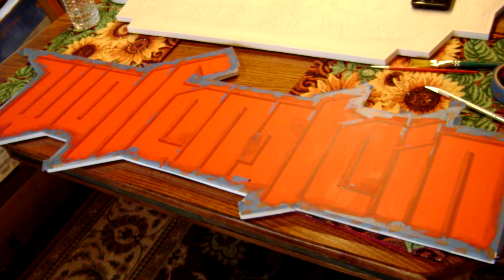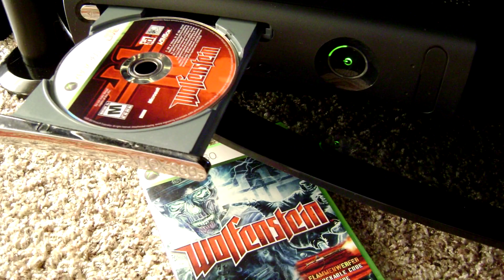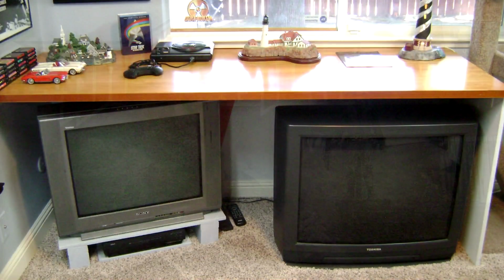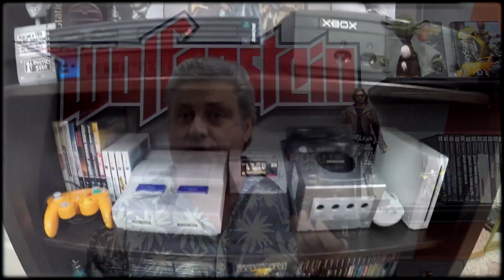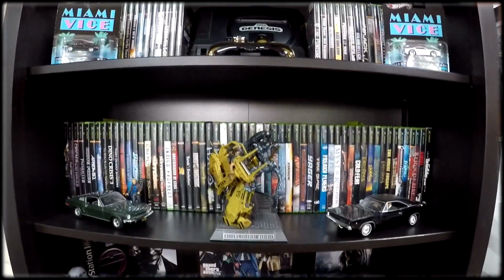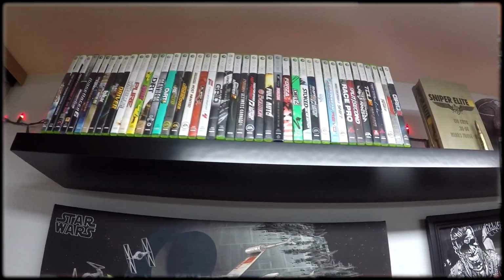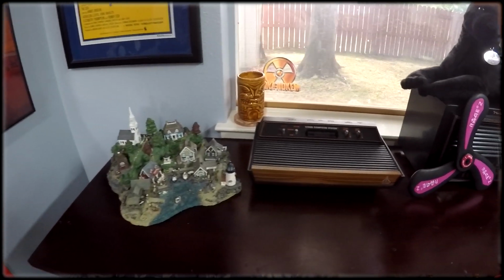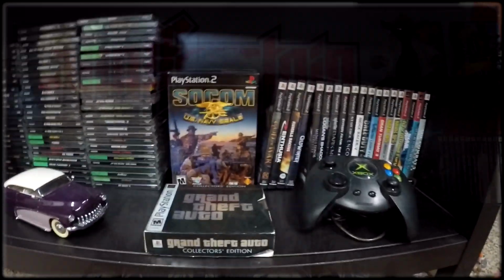How I Built my Game Collection VLOG, Escape To Gaming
Dean discusses the genesis of how & why he started building his game collection & hardware, also New Gaming Art!
Produced, Directed & Edited by Dean Thompson.